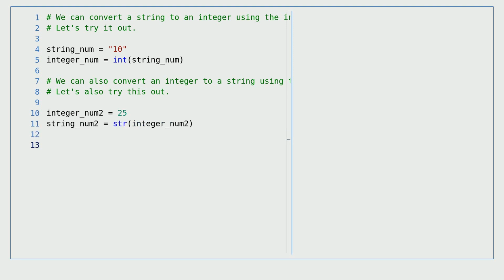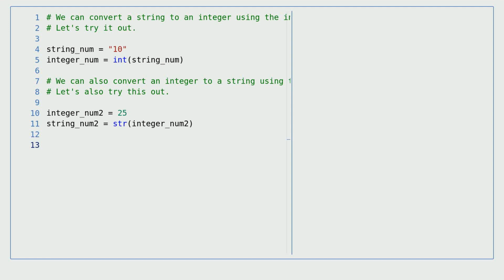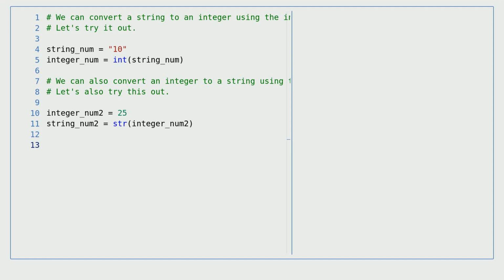Python - Variables: Type Casting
In this Python tutorial, we explore the concept of typecasting, specifically focusing on the conversion between strings and integers. We walk through the process of converting a string into an integer, and then reversing the process to convert an integer back into a string. We showcase these conversions by assigning values to variables, performing the conversions, and then validating the successful typecasting through print statements. This tutorial provides practical insights into managing data types in Python, emphasizing the use of the int() and str() functions.